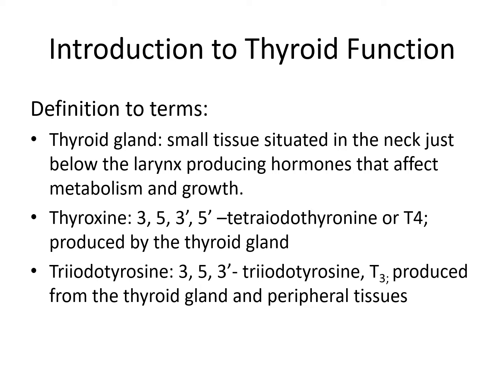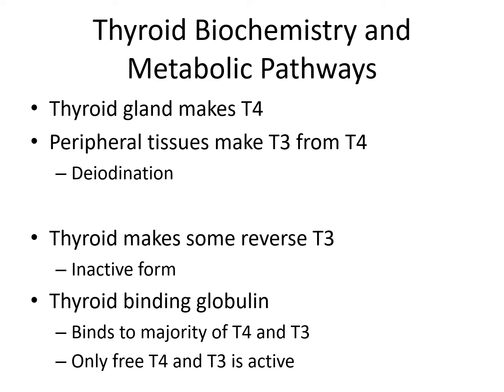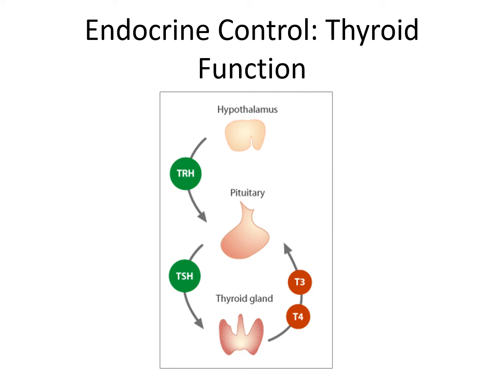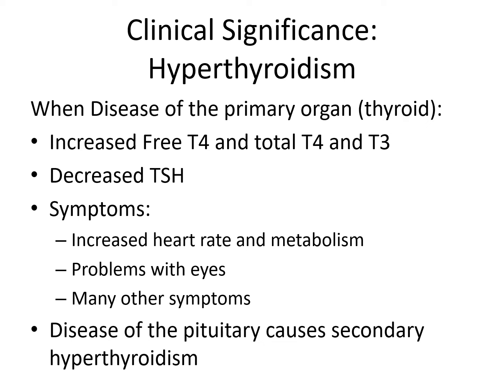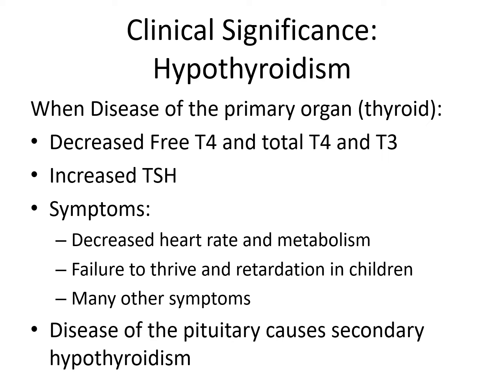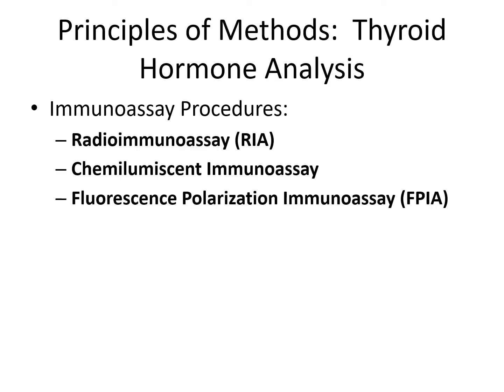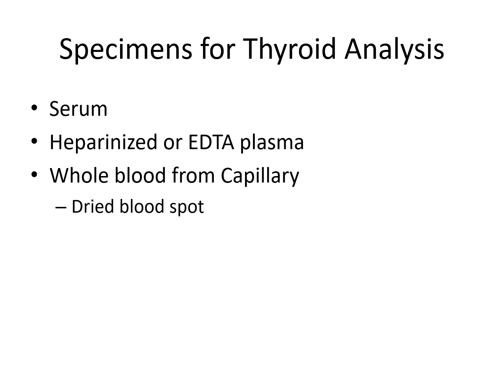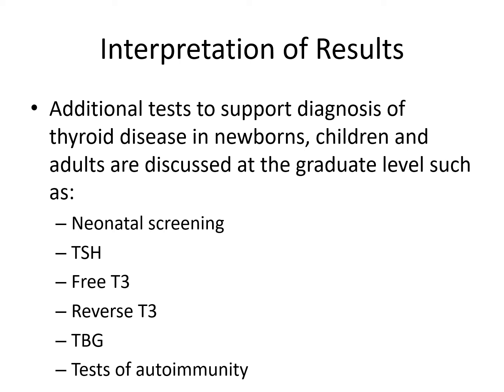Thyroid Gland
CC2 lecture